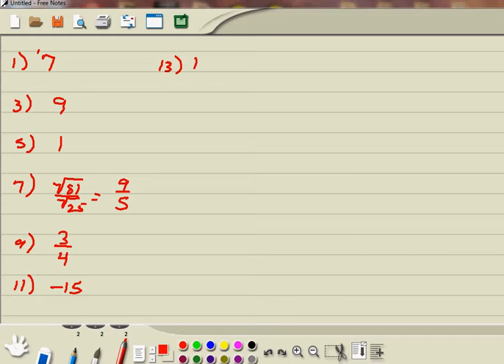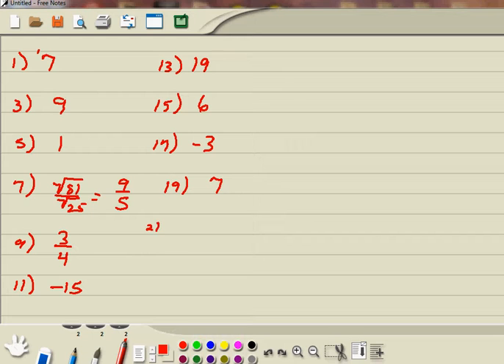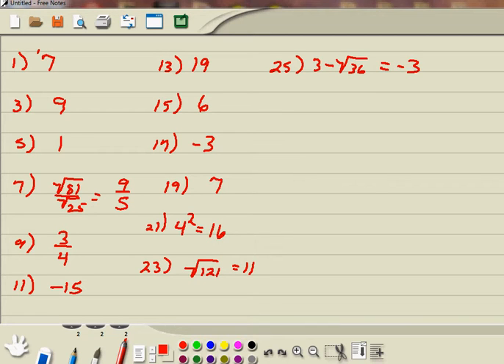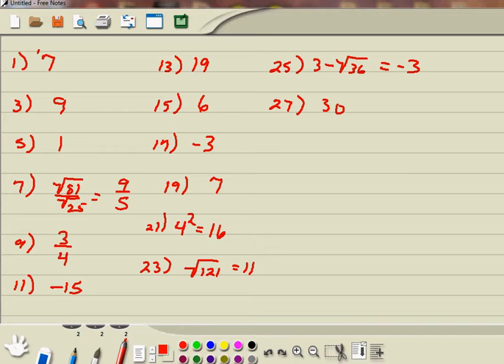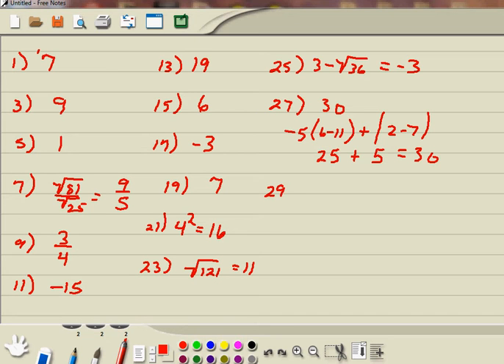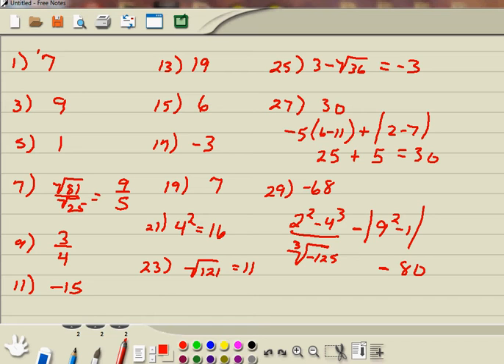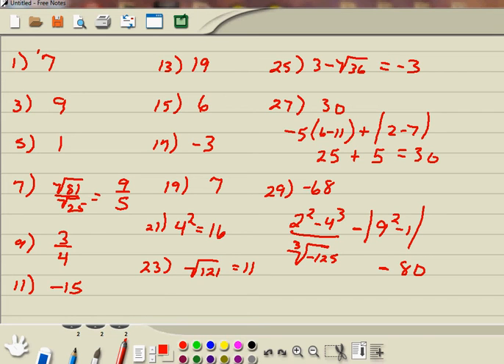2 6 Odd Problems